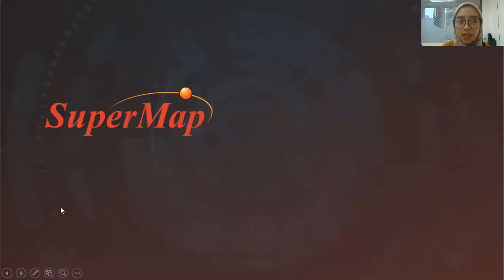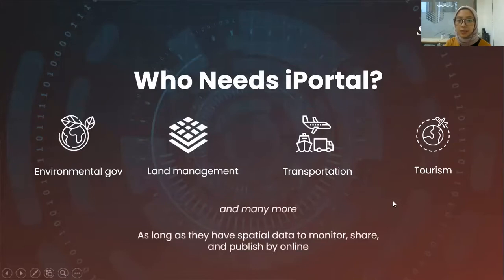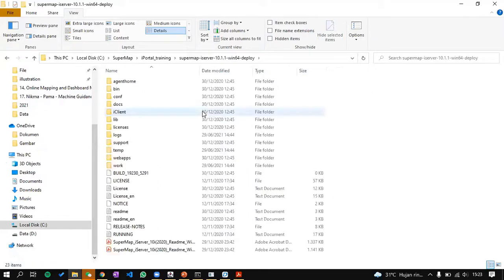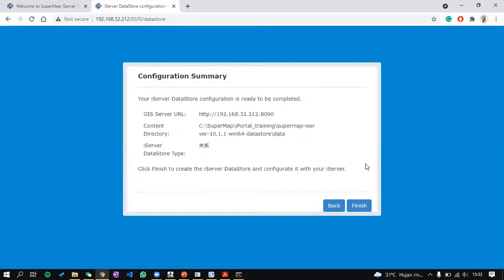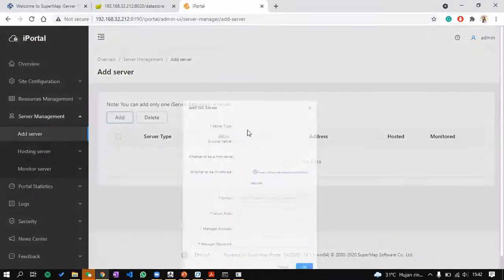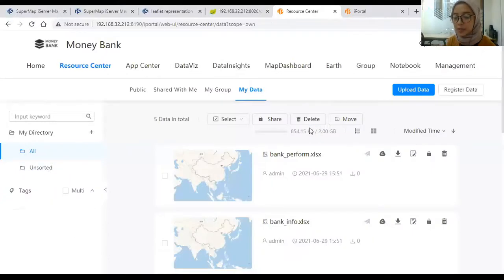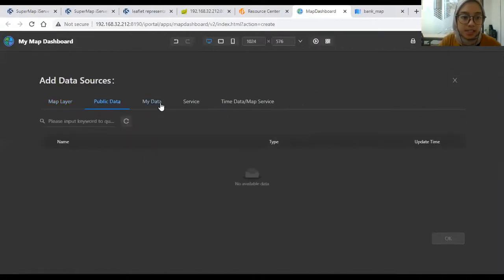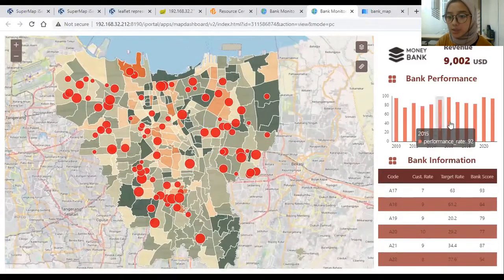Online Mapping and Map Dashboard Design with SuperMap iPortal Dataviz